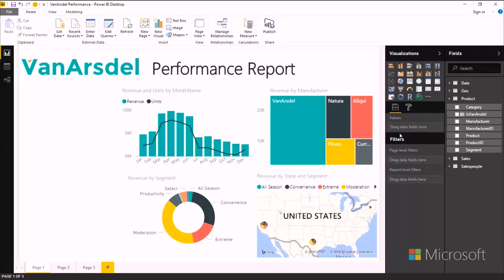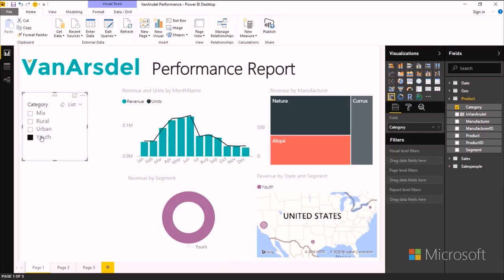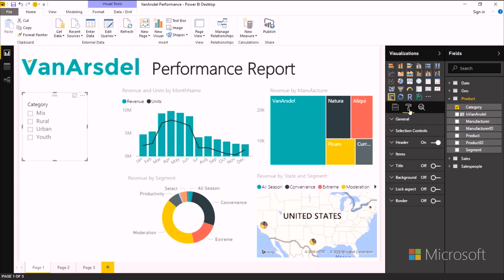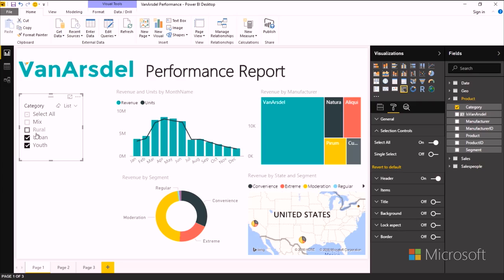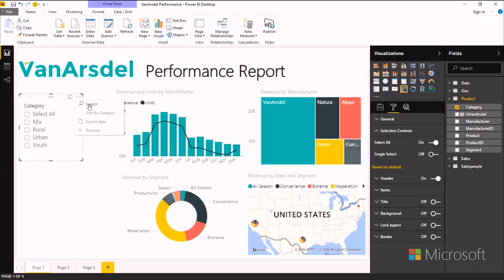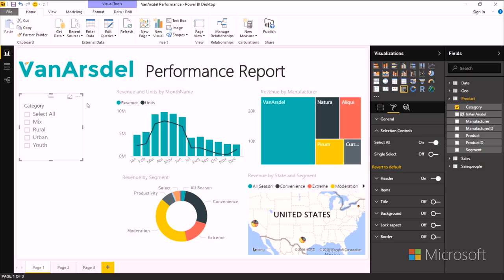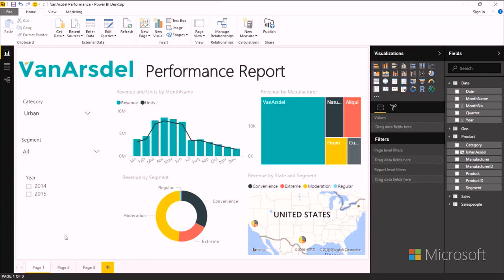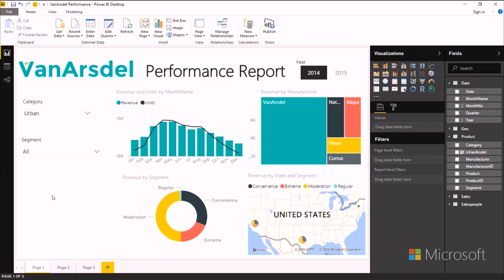[Feature Series] Microsoft Power BI – Data Visualisation : Slicer [Part 2]